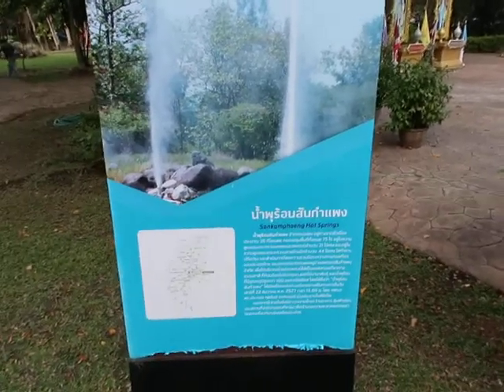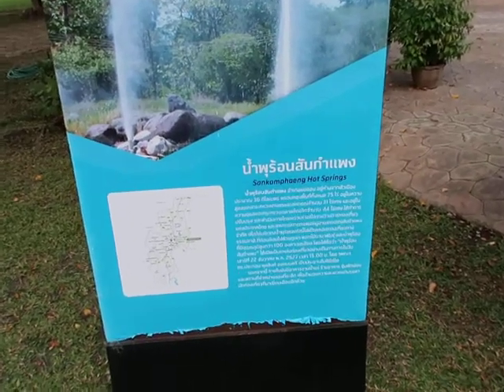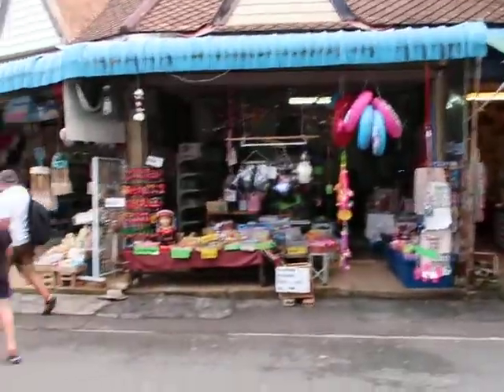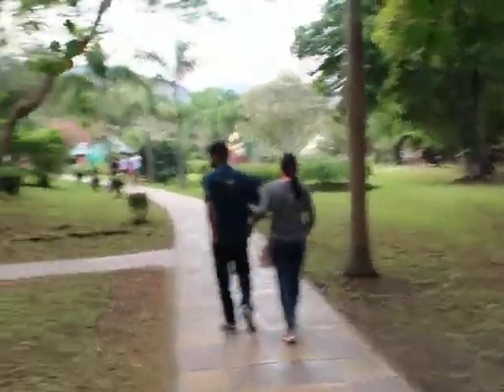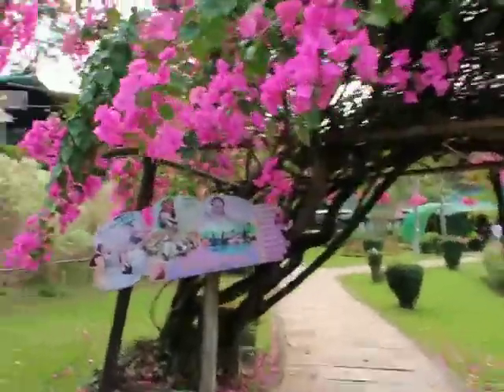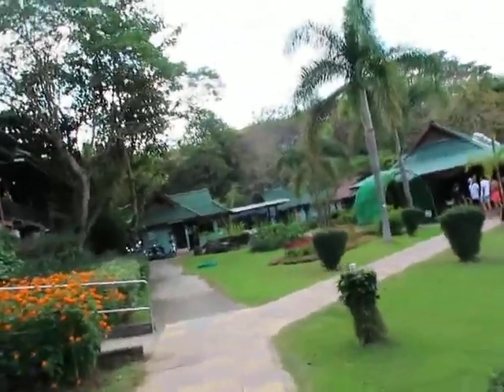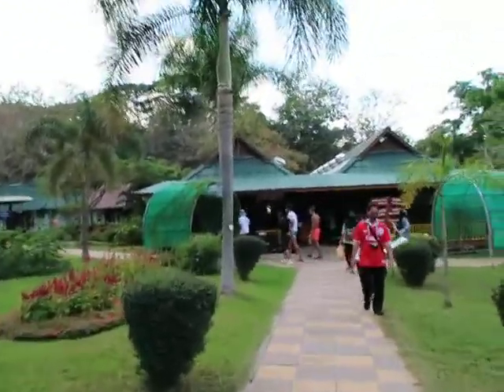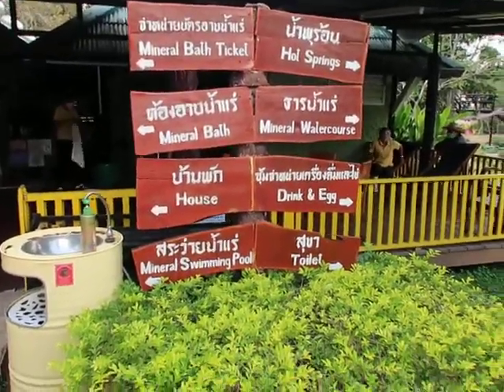Thailand tour - Chang Mai Thailand experiencing the Sankamphaeng hot springs.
The Sankampaeng Hot Springs are about 40 minutes from Chiang Mai. The hot spring water range from 30 degrees Celsius and up too 60 degrees Celsius. You can also purchase   Eggs in basket  on site for cooking in the egg pool. Private room and mineral pools are also available at additional charges to the entrance fees. You can dip your feet in the water or go to private section of Sankamphaeng hot spring for a 360 full on spa treatment.

Please comment what you would like me to do next in Free things to do in London.

Please donate to my pateron as I am going to set up a water pump in the suburban town of Nansana uganda all donation will be appreciated